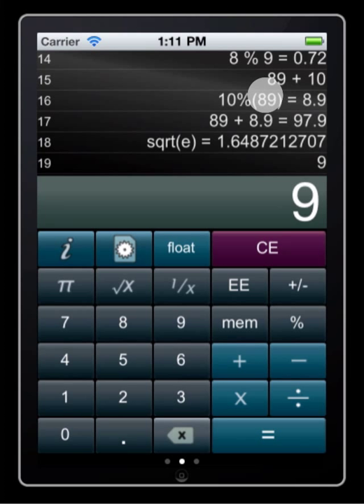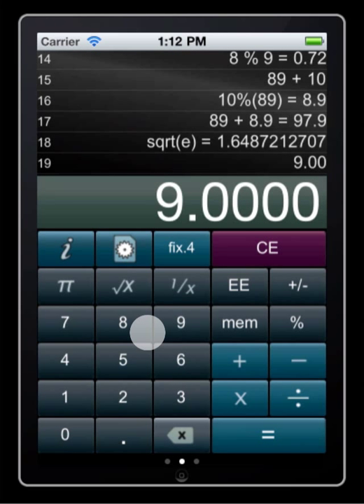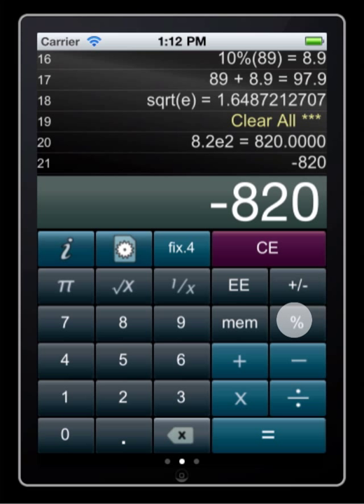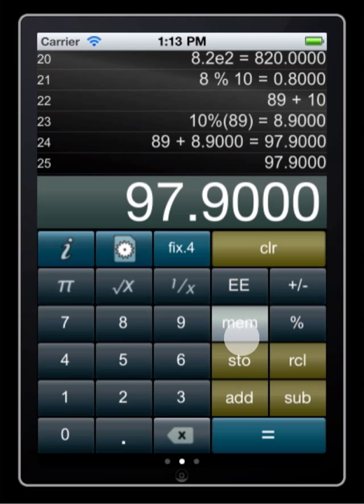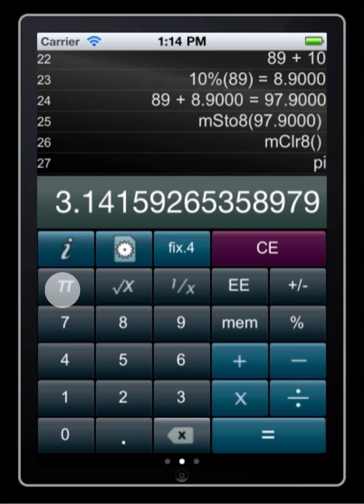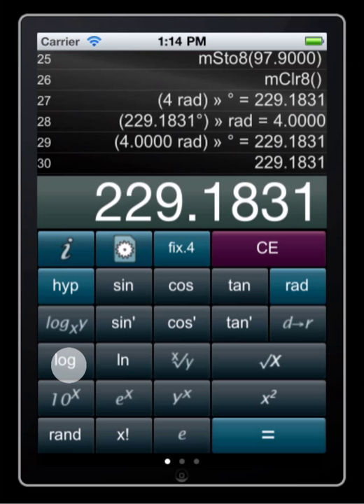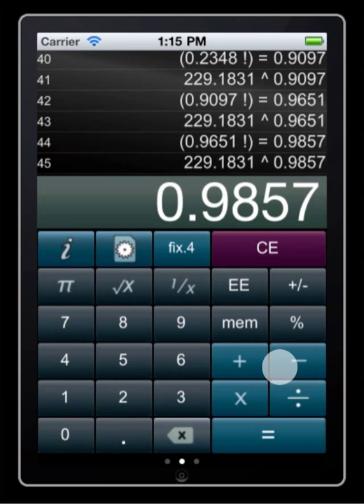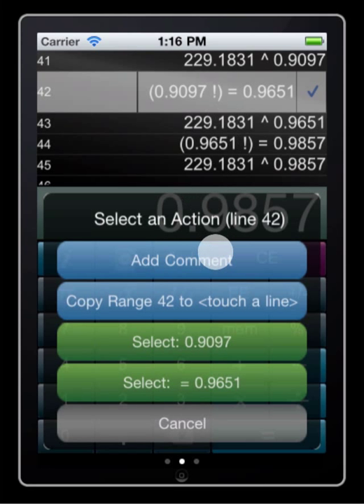Interlocken PaperCalc Scientific Part 2 - Keys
Some detail of various keys in PaperCalc Scientific including pi, mem, %, the trig keyboard and options (2 of 3)